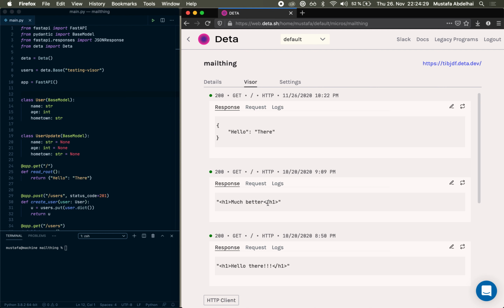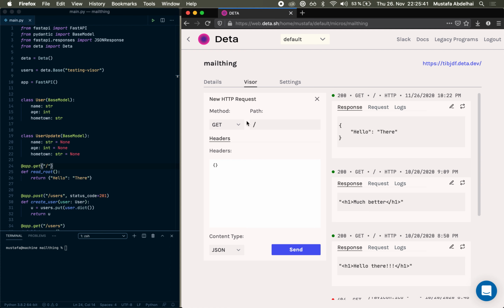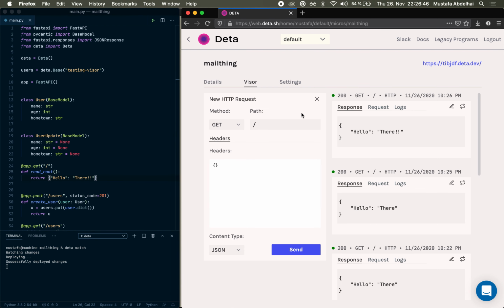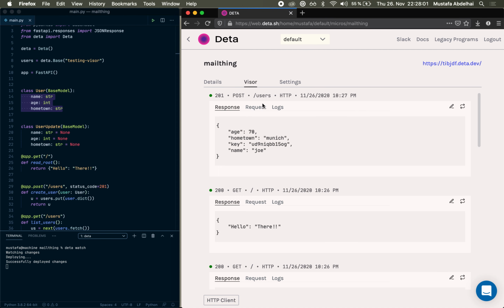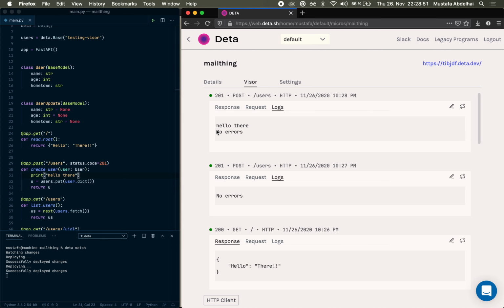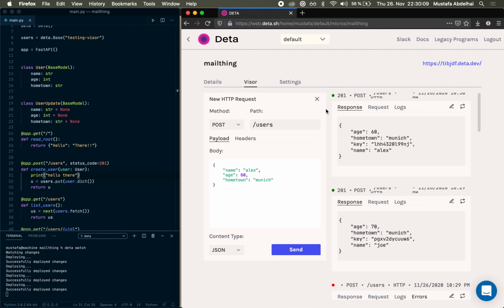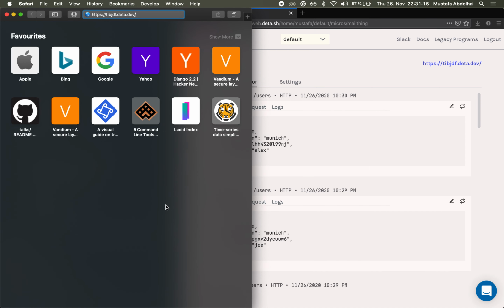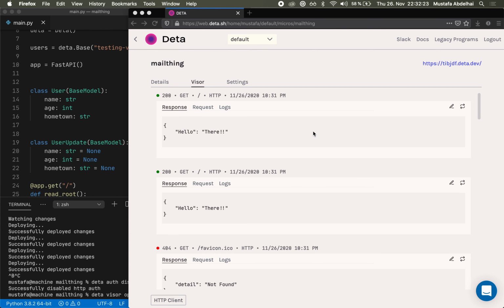How to use Deta VISOR to debug your HTTP API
VISOR is an advanced HTTP debugger available on all Deta Micro(servers)